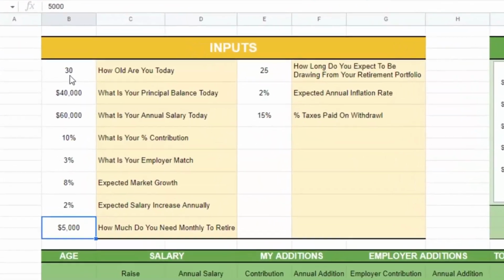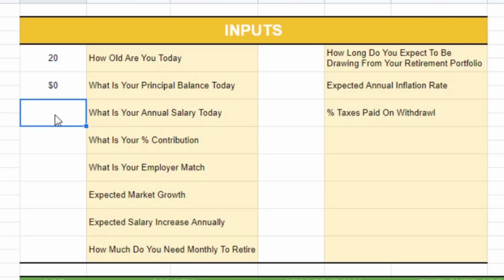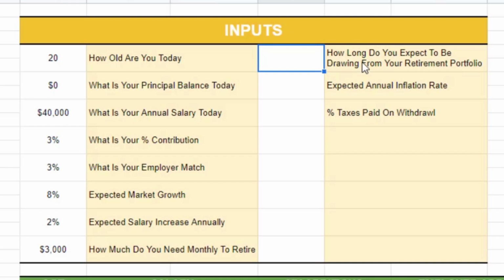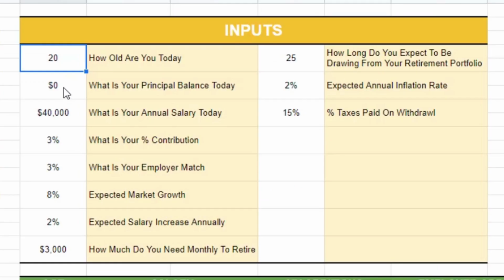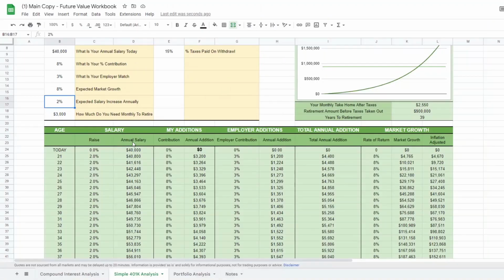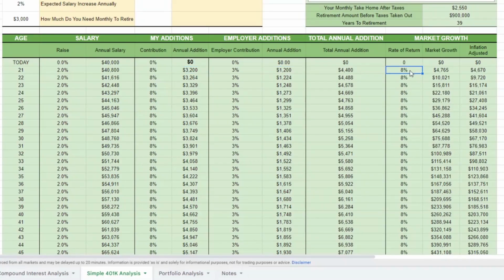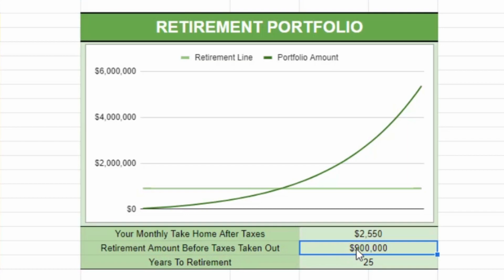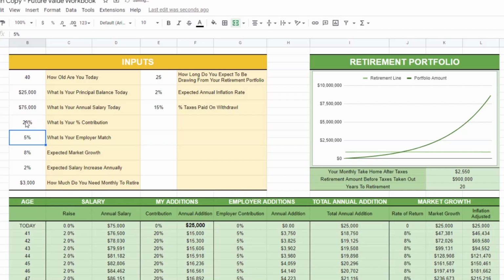How To Achieve Retirement Millionaire Status || 401k Calculator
Have you ever wondered how much you need to contribute per month to be able to retire. What is you wanted to retire earlier than 60 or 65? How much would you need to add per month to achieve retirement level wealth.

** Personal Favorites!!